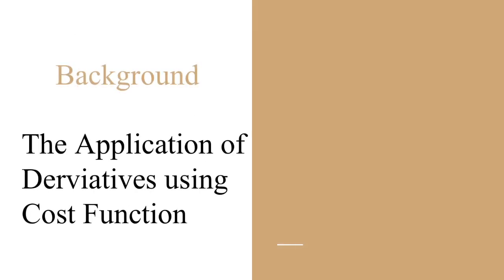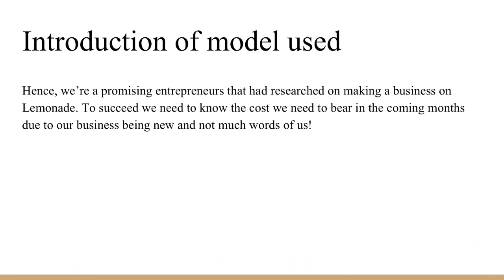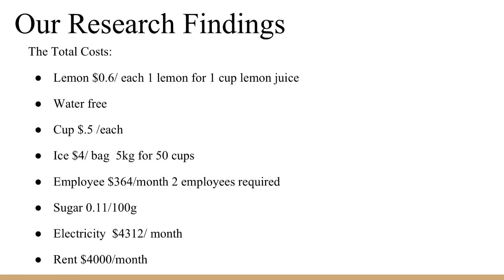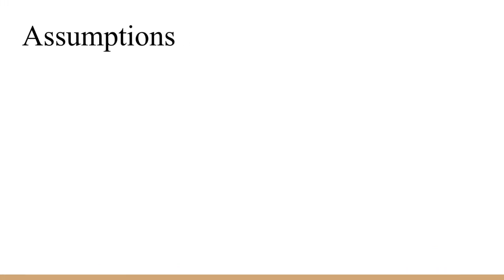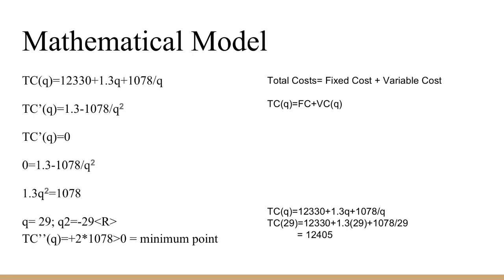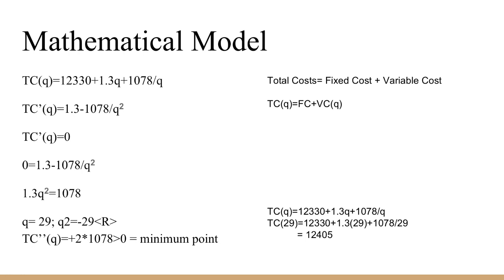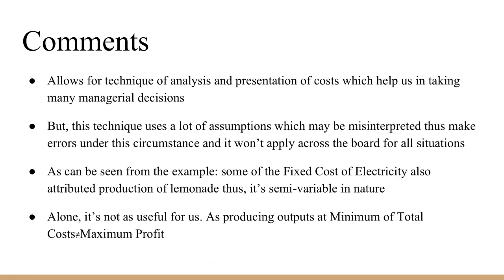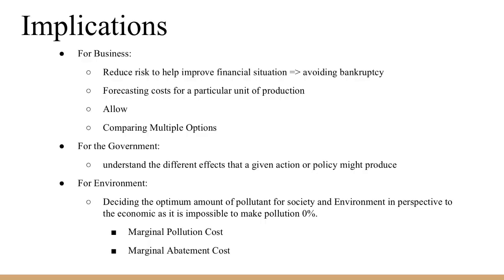Math123 Vodcast Group 6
Derivatives, Marginal cost